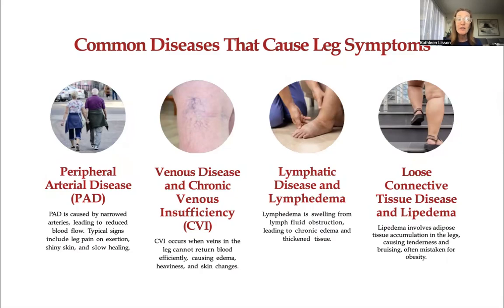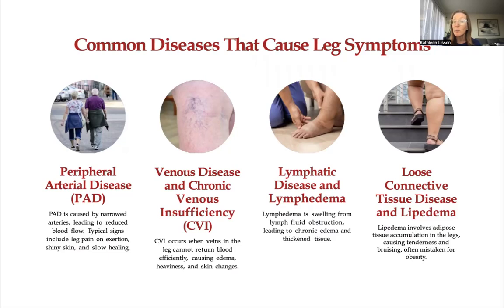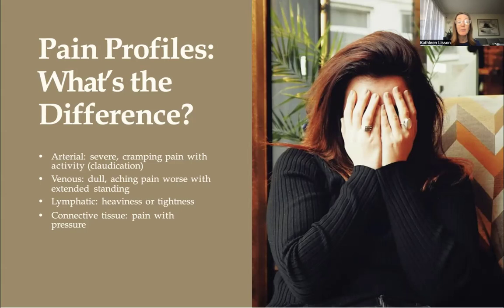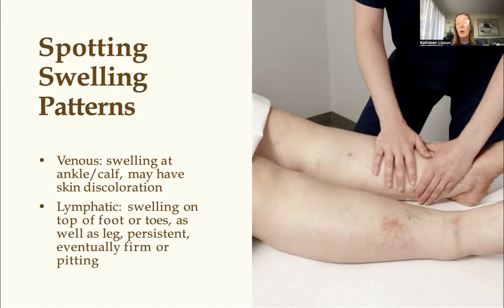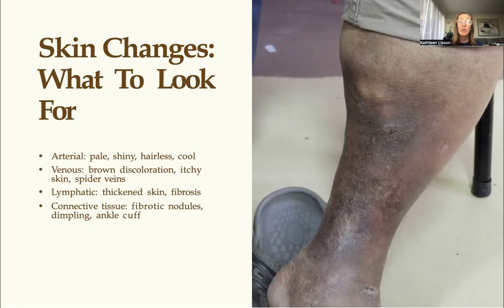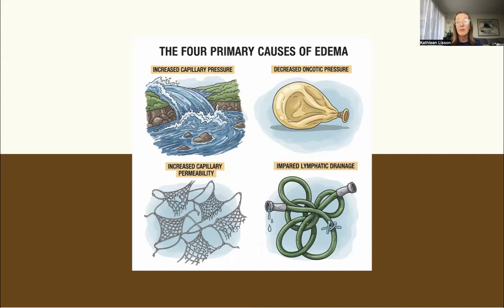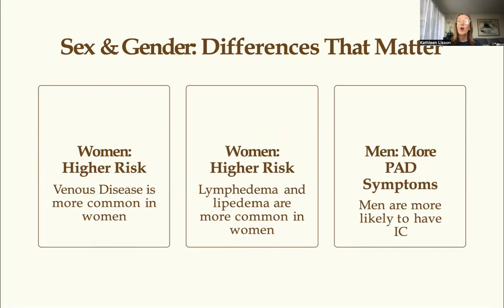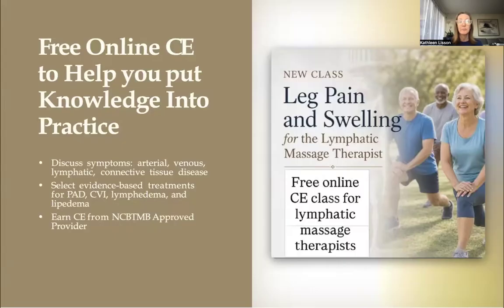Leg pain and swelling for the lymphatic massage therapist - CE class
This is a video in the FREE online CE class 'Leg Pain and Swelling for the Lymphatic Massage Therapist.'

Many clients seek massage for aches and pains that affect their quality of life. While most clients’ pain is a result of their daily activity (and inactivity), some  symptoms may be a result of undiagnosed arterial, venous and lymphatic disease. ‘Leg Pain and Swelling for the Lymphatic Massage Therapist’ class shares research on peripheral arterial disease (PAD), chronic venous insufficiency (CVI), lymphedema and lipedema. We will learn about how clients may experience skin changes, pain and swelling in each of these conditions. We will explore research on which types of massage are recommended for each disease. We will also look at pharmaceuticals that may cause leg swelling and how sex/gender may interact with each condition.

Students will learn:

Pain related symptoms of arterial, venous, lymphatic and connective tissue disease.
Swelling related symptoms of venous and lymphatic diseases
Skin changes which may be present in arterial, venous, lymphatic and connective tissue disease.

Students will be able to discuss symptoms of several arterial, venous, lymphatic and connective tissue diseases and select safe, evidence-based lower limb massage interventions for venous and arterial diseases including peripheral arterial disease (PAD) and chronic venous insufficiency (CVI).